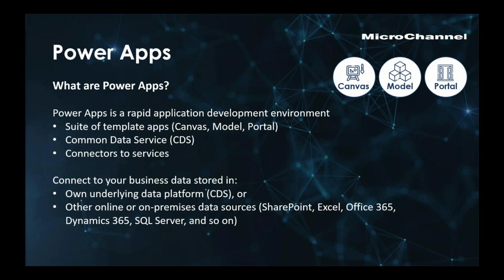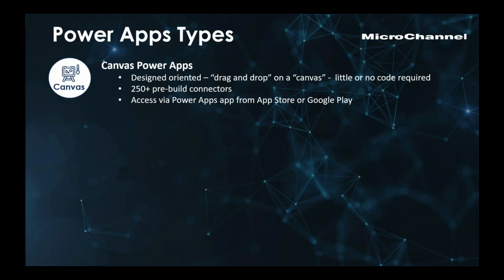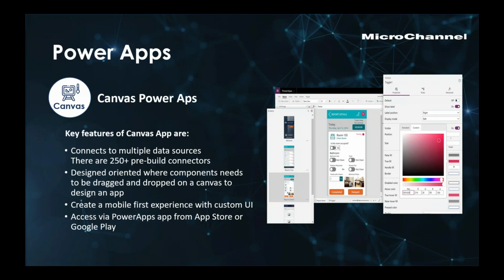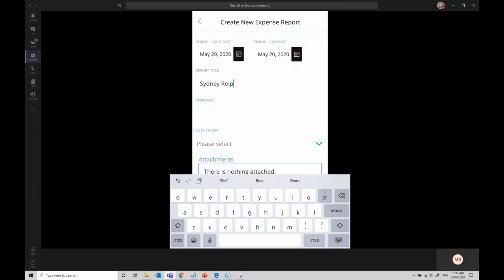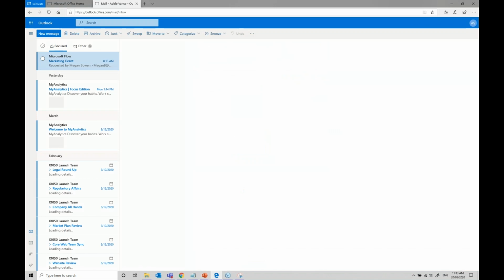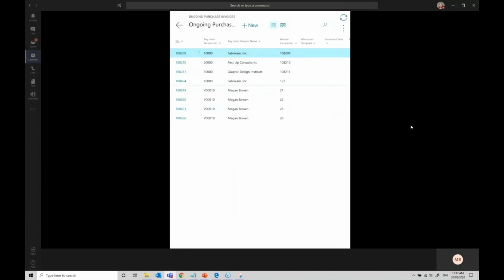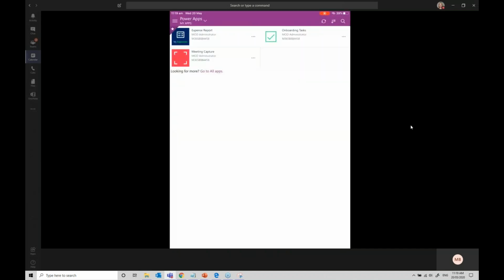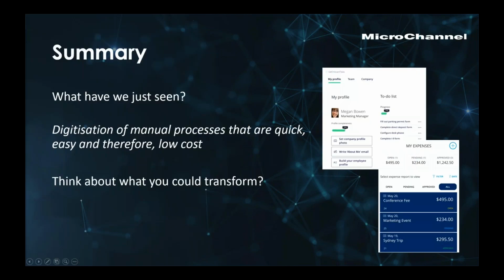Microsoft Power Apps for Business Central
Microsoft Power Apps reduces the time and cost of creating mission-critical applications for faster ROI and offers efficient extensibility of Office 365, Dynamics 365 Business Central & NAV and the Common Data Service.